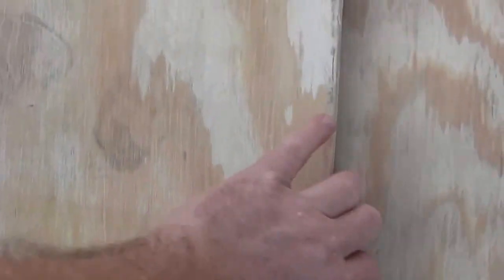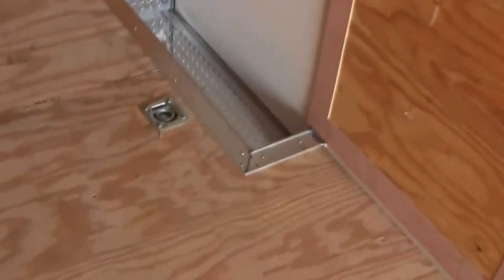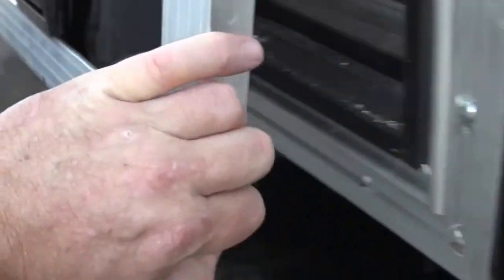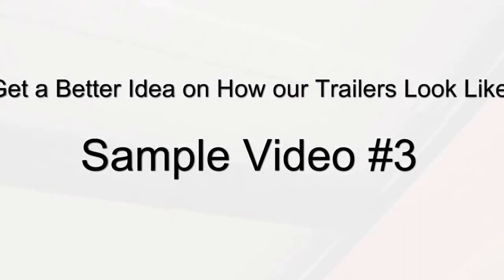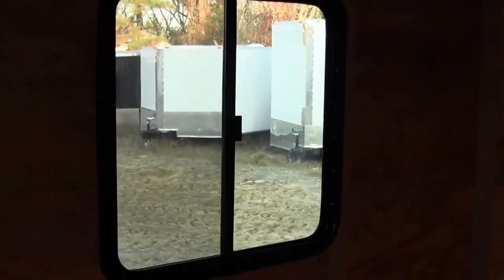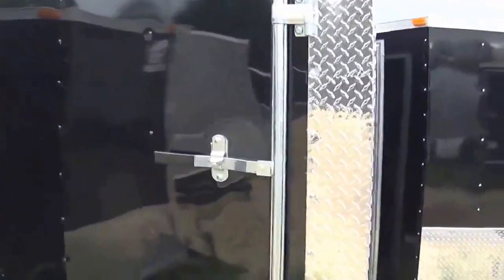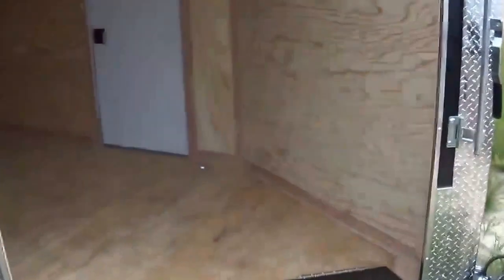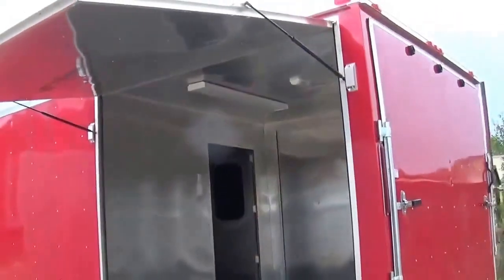North Carolina Trailer Sales | Factory Direct Prices